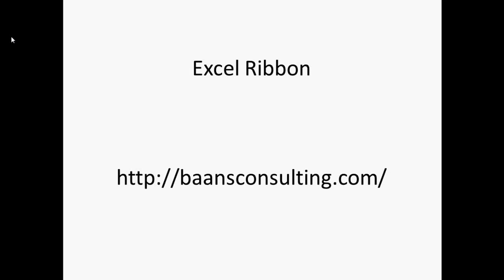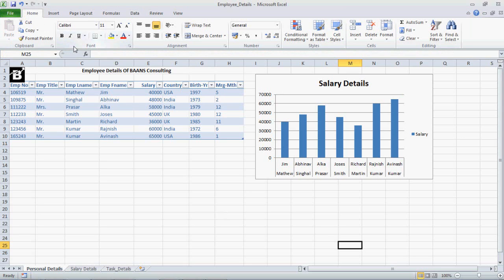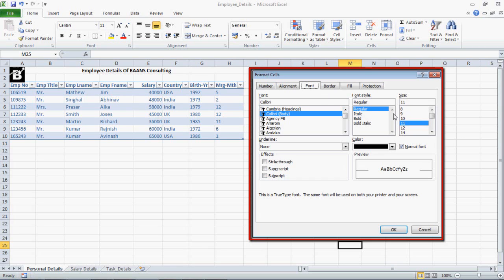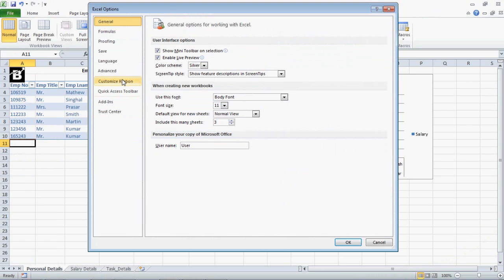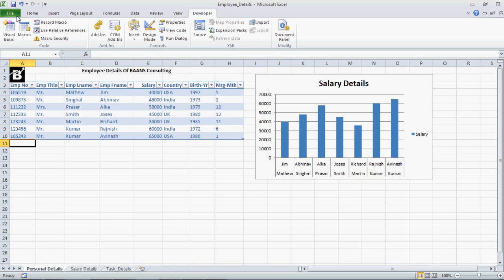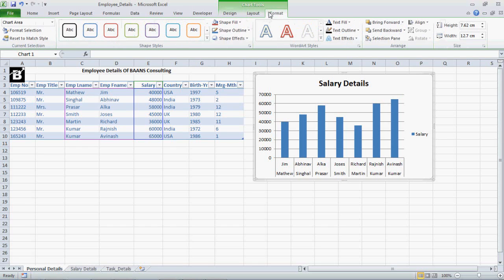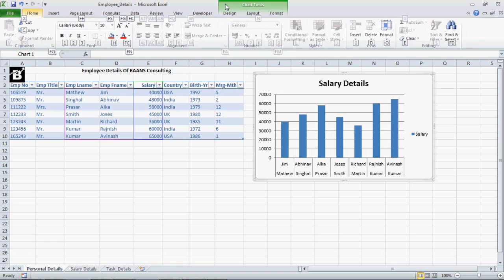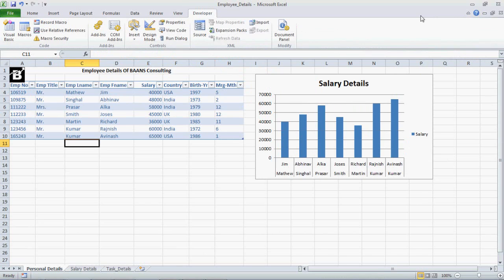Excel Introduction to Ribbon